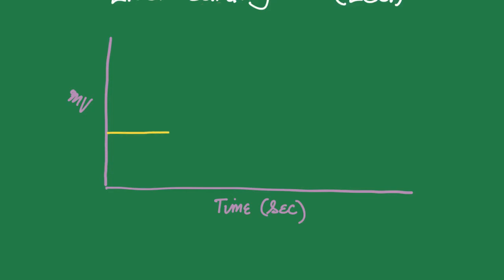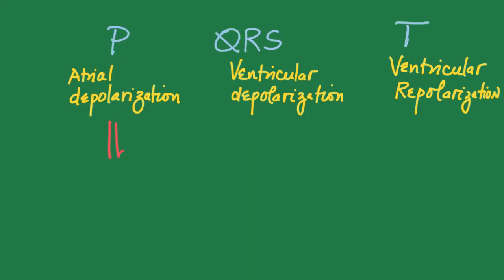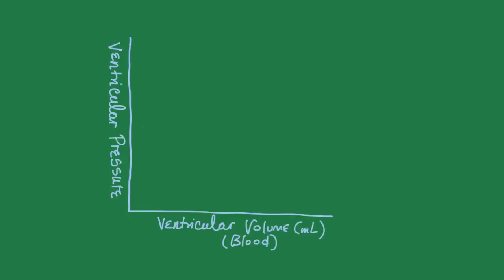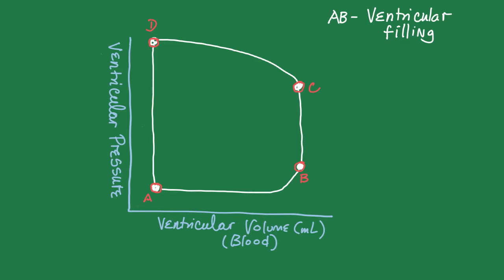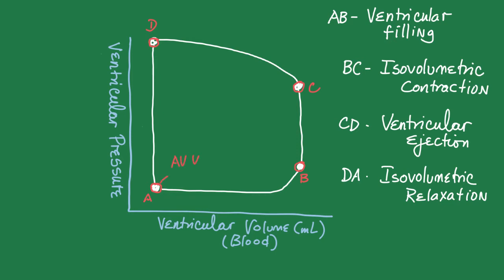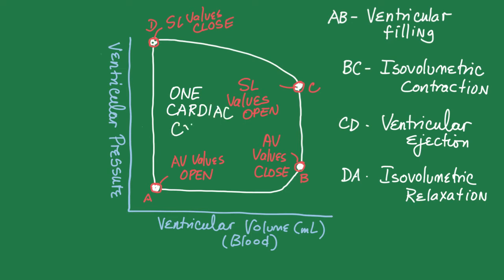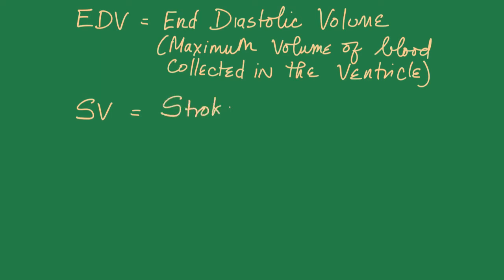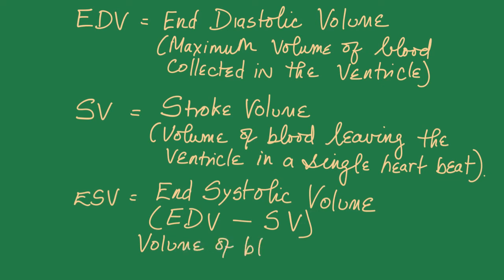Cardiac Cycle graphs